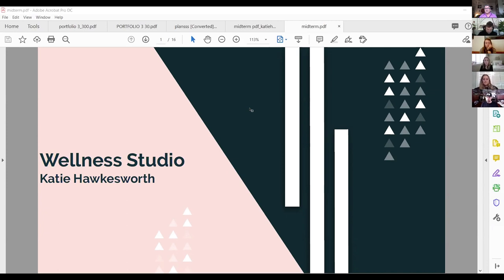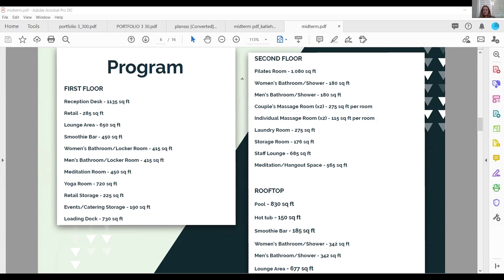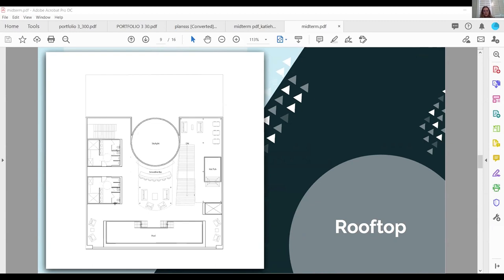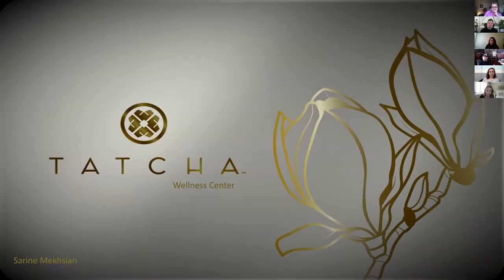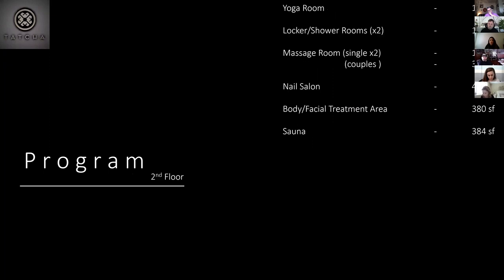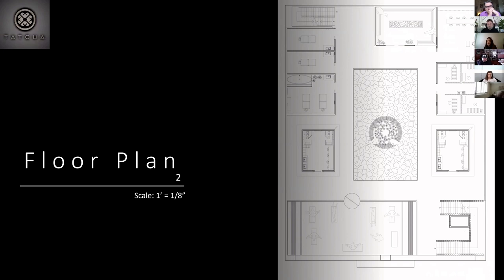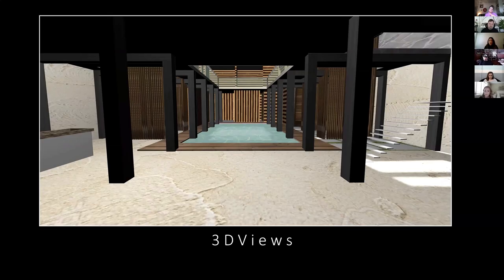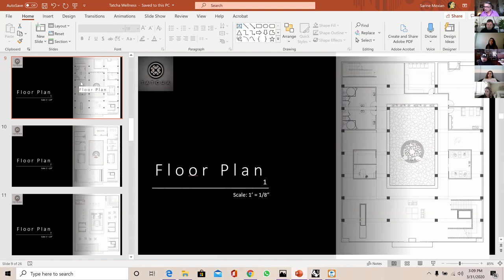INAR Studio 4 midterm presentations 3/31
This is an excerpt of the midterm presentations of our 2nd year students from March 31st. The students have been working with Professor Thomas Valle Stallman on a project for a Spa in Los Angeles. Before starting the final push on the project, they were doing online presentations to a group of critics, including Chair Christoph Korner, Thomas Troy, who was a Day Spa owner and now is a Designer/Developer, and their instructor. The three were giving them feedback and guidance, so they can improve and finish their projects.